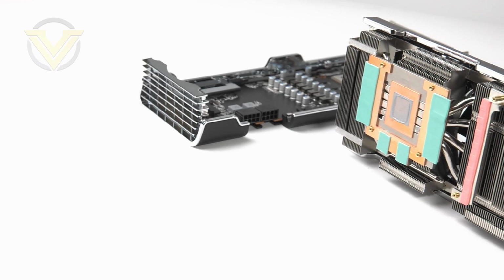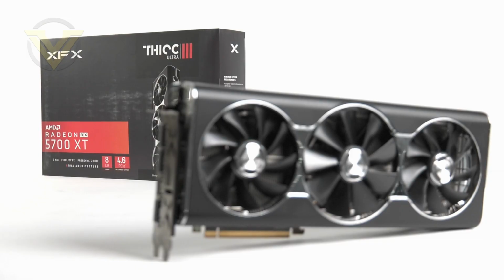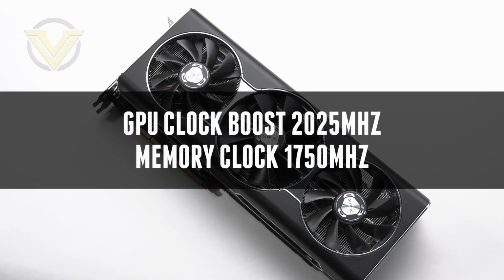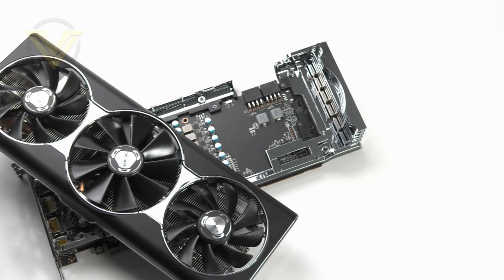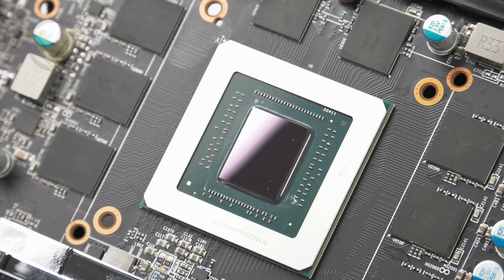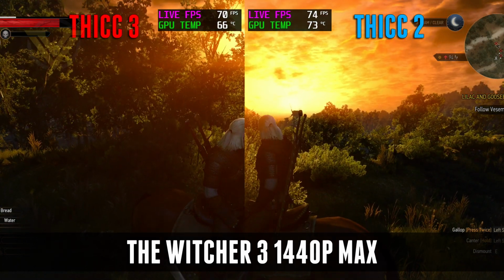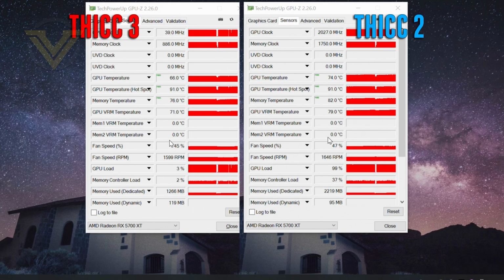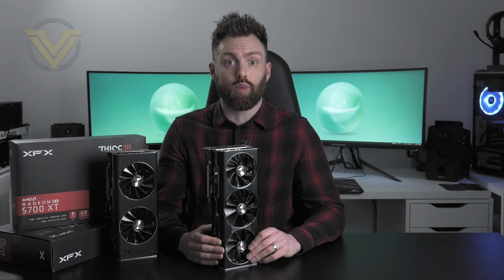XFX 5700 XT THICC III Ultra Review (vs THICC II)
A video review of the XFX RX 5700 XT THICC 3 ULTRA Graphics card (RX-57XT8TBD8L) RX-57XT838D8.